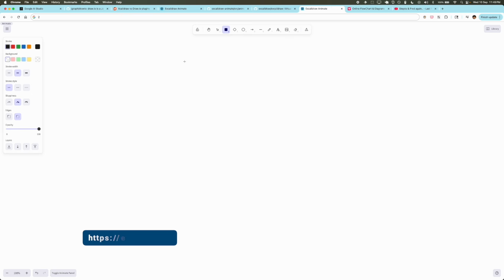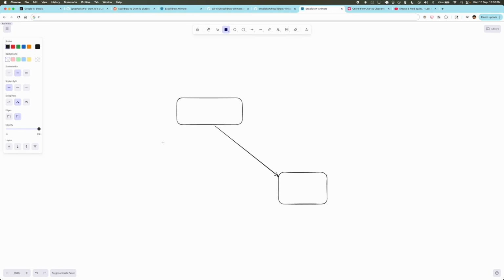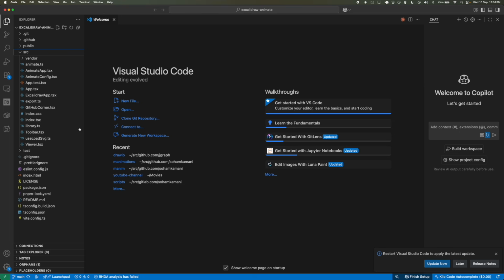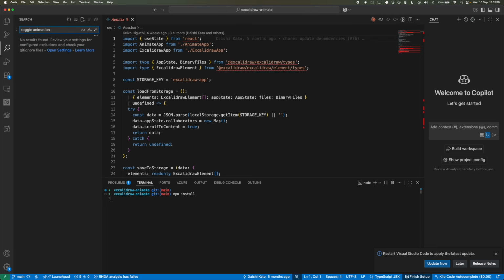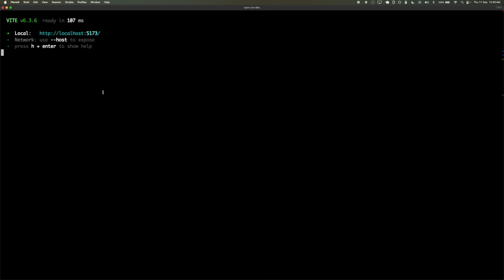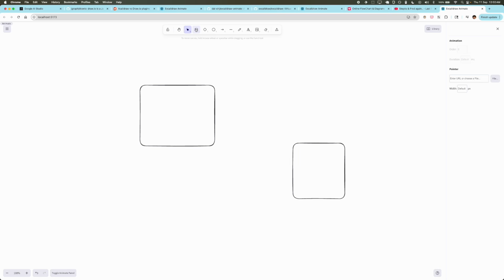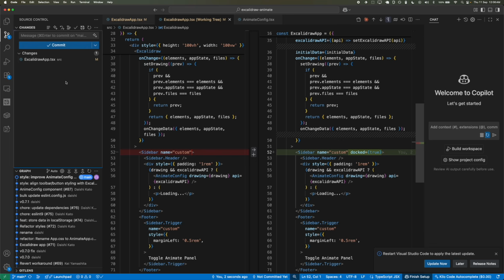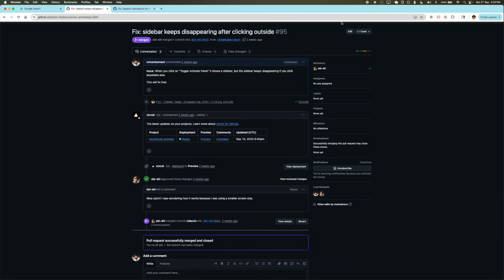How to Contribute to GitHub Open Source Projects | A Live Demo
This tutorial is a complete, minimally-edited walkthrough of a developer's workflow for a first-time open-source contribution.

I'll take you through identifying a UI bug in the Excalidraw-Animate library, exploring the codebase to find the cause, running the project locally to test a fix, and submitting a pull request on GitHub.

You'll see that contributing to open-source projects is less intimidating than you might think!

Chapters:
00:00 - My Process for Contributing to Open Source
00:25 - The Problem: A Disappearing Animation Panel in Excalidraw-Animate
01:51 - How to Approach Fixing an Open-Source Issue
02:01 - Step 1: Cloning the Repo & Exploring the Codebase
03:02 - Step 2: Finding the Relevant Code with a Simple Text Search
03:52 - Step 3: Running the Project Locally to Verify the Bug
04:23 - Step 4: Checking if the Fix Worked
05:20 - Key Takeaways for Your First Contribution
06:03 - Step 5: Forking, Committing, & Opening a Pull Request
06:52 - The Result: It Got Merged!